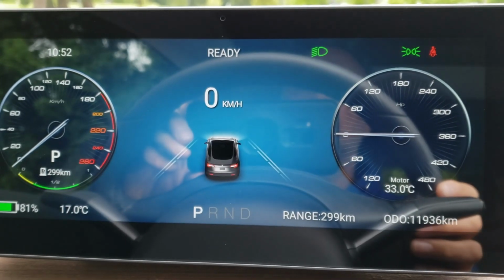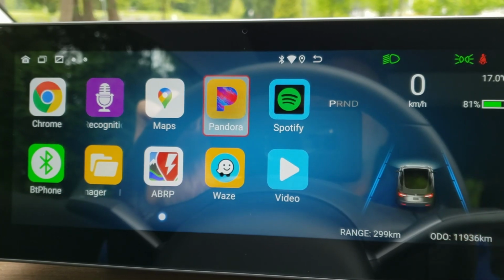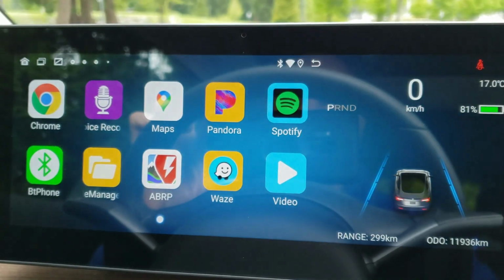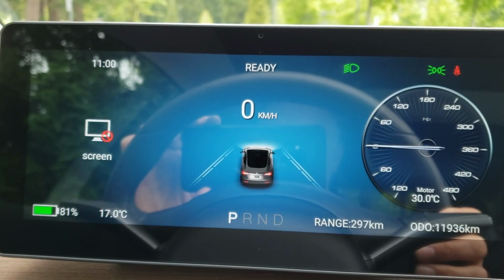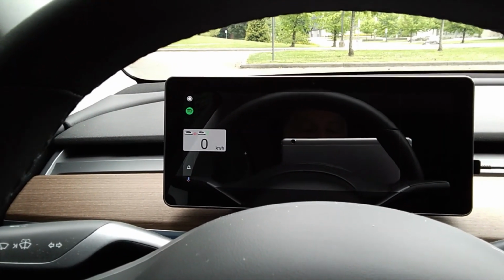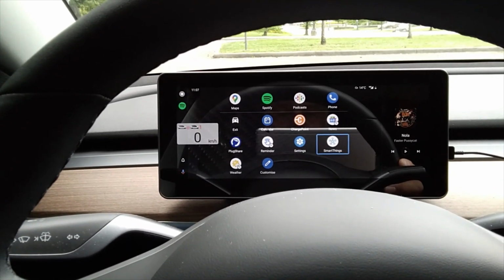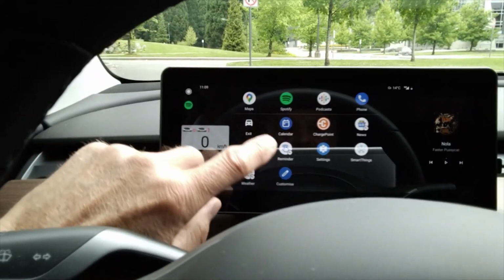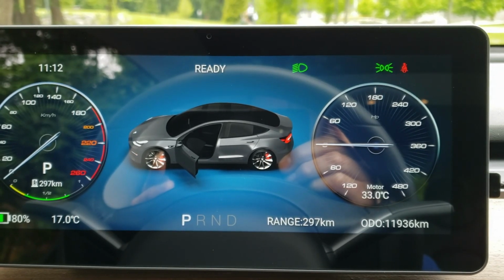AndroidAuto for Tesla Model 3! using Hansshow Driver Screen.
Hi Guys! Finally, an update on my experience with the new Hansshow Driver Screen for Tesla Model 3 & Y.
I've upgraded to the latest software release and can now show you some cool integrations to AndroidAuto and SmartThinks.
This product is still pretty new and the user experience continues to evolve. It's not perfect, but it's getting better. Remember to check back for updates.

If you have ideas and want to help let Hansshow know what features customers want to see added, post them